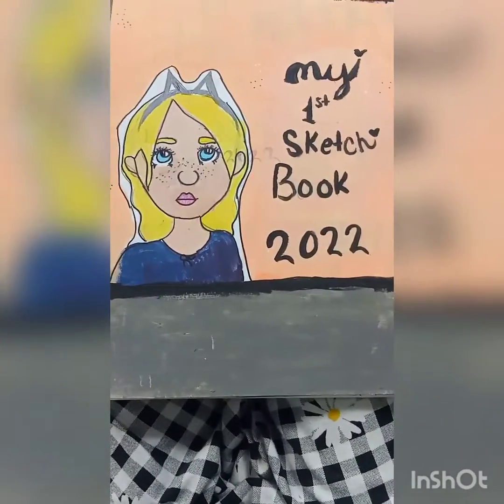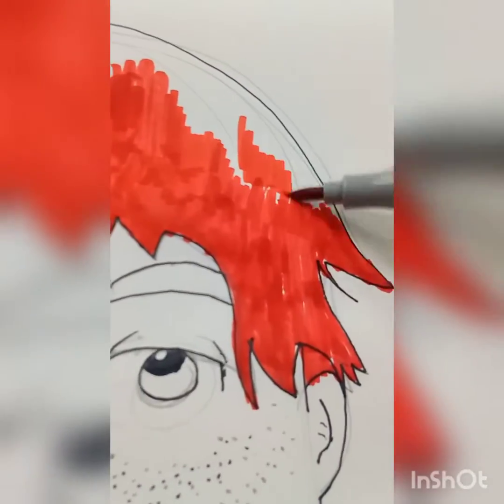Coloring my drawings!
I haven't had that much time to post that much content in a while. So I hope you enjoy this short little video!